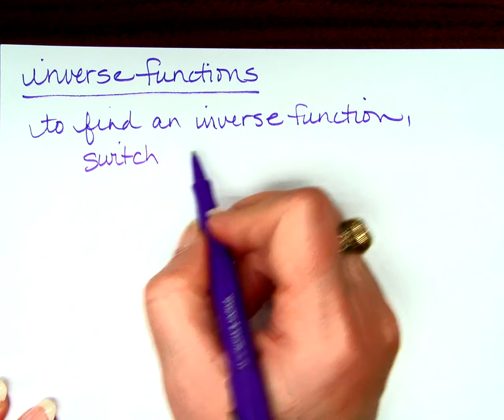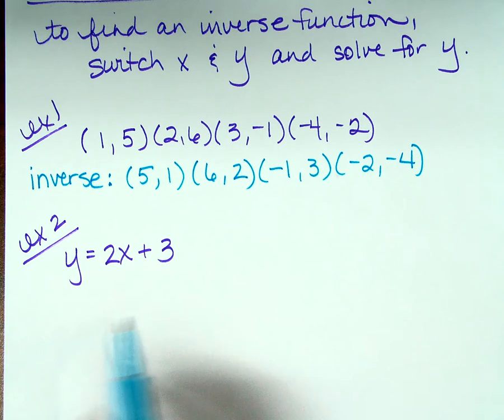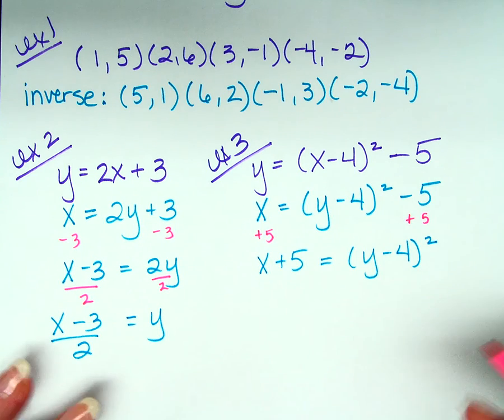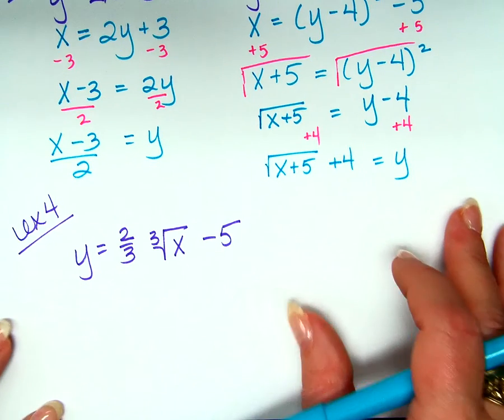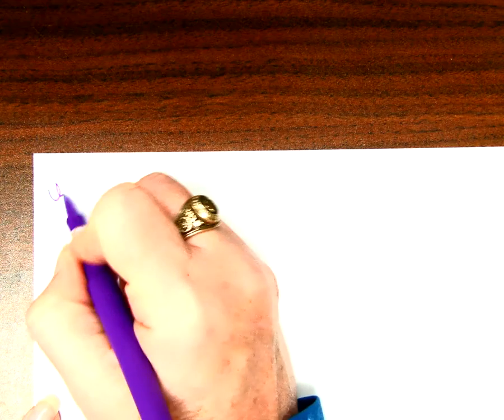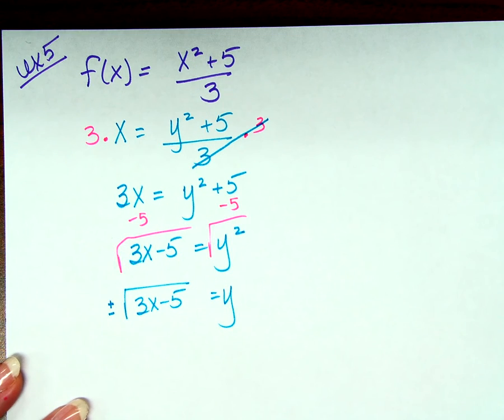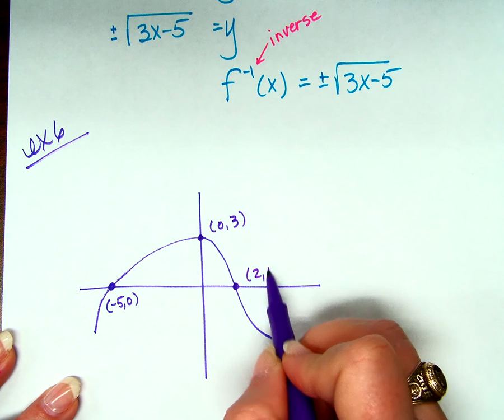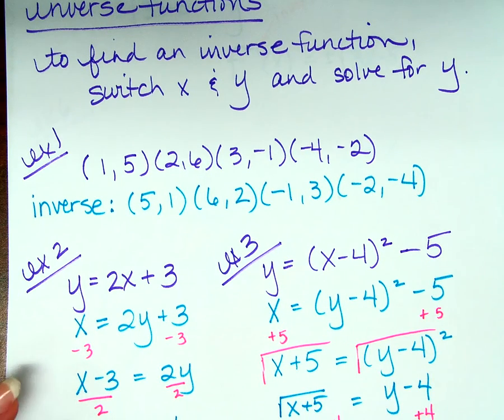inverse functions 21 22